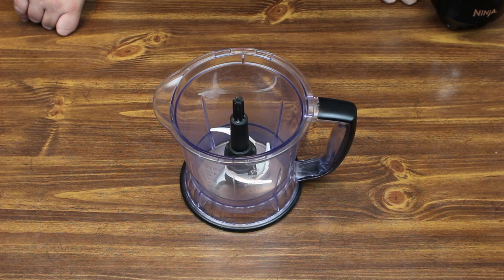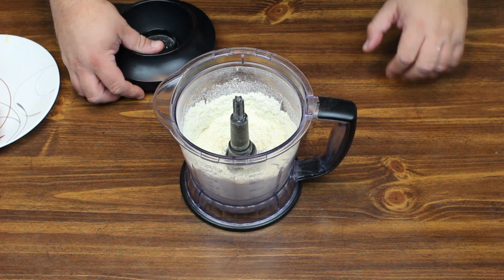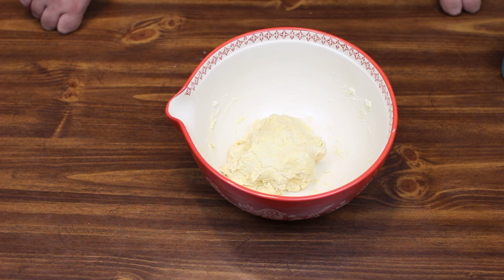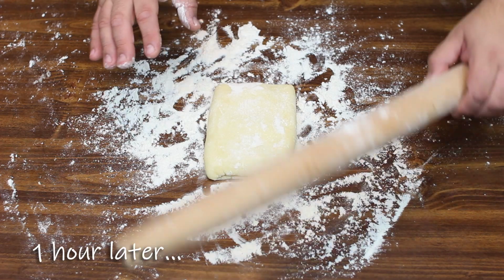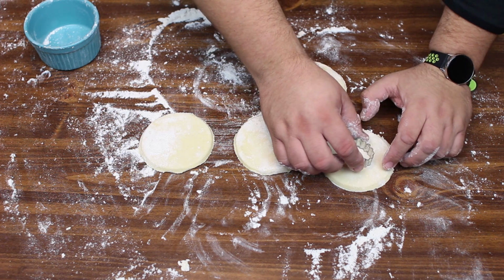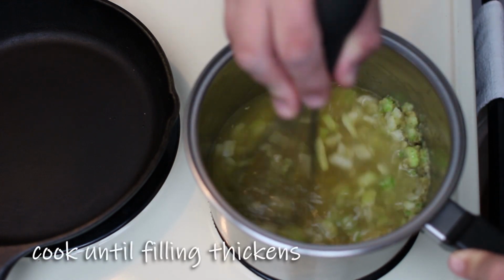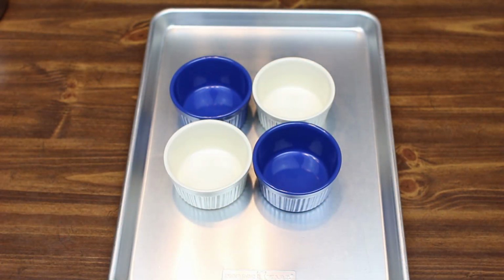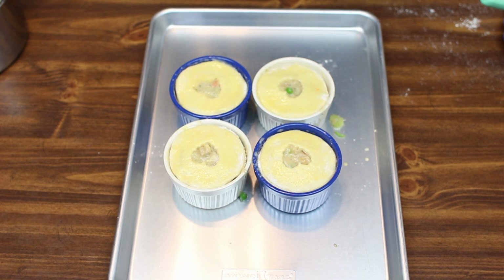Turkey Pot Pies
Hello to all our Fox Hallow Fam; well you are probably all wondering what to do with that leftover turkey from Thanksgiving. Allow Todd to show you what to do with the leftover turkey blues.This week Todd is going to show you how to make mini turkey potpies. They are so flaky so tasty and so good. This will be a family favorite for years to come.

Pastry:
1 cup flour
¼ tsp salt
10 Tbsp butter, chilled and cut up
⅓ cup ice water

Filling:
3 Tbsp butter
½ cup diced onion
½ cup sliced celery
¼ cup flour
1 tsp rosemary
¼ tsp thyme
¼ tsp black pepper
2 cups chicken broth
2 cups cubed turkey
1 cup frozen peas and carrots
1 egg
1 Tbsp water

Pastry:
• Add the flour, salt and butter into a food processor. Pulse until the mixture resembles coarse crumbs.
• Put the dough into a medium sized bowl. Form an indentation in the center and add the ice water. Mix with a fork, then by hand until a dough ball forms.
• Turn out onto a floured surface, Shape into a small square. Roll out with a floured rolling pin into a 10” rectangle. Fold the rectangle in thirds, turn 90°, then roll out again into a 10” rectangle. Repeat at least 5-6 times.
• Wrap the dough in plastic and refrigerate for at least hour or overnight.
Filling:
• Melt the butter in a saucepan over medium heat. Cook the onion, celery, flour, rosemary, thyme and pepper for about 3 minutes, stirring constantly.
• Slowly add the chicken broth, stirring until smooth. Cook until thickened.
• Add in the turkey, peas and carrots. Spoon into 10 oz ramekins, leaving about ¼” space at the top.
• Roll out the pastry dough and cut four circles, using the outer edge of a ramekin as a guide.
• Place a pastry circle on top of each pot pie. Brush with egg and water.
• Bake on a rimmed baking sheet at 400° for 25 mins until the pastry is puffed and golden brown. Let sit for 10 minutes before serving.

We at Fox Hallow Kitchen encourage you to check out our friends and support channels listed below: